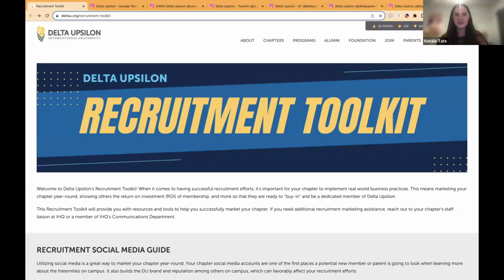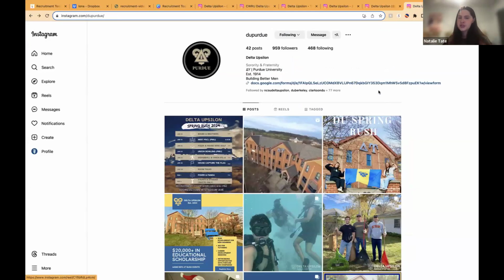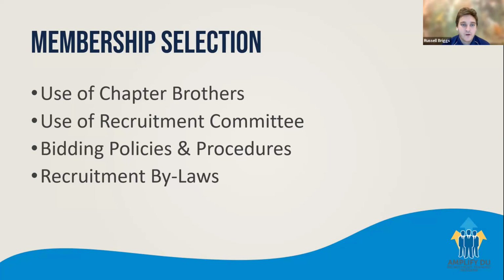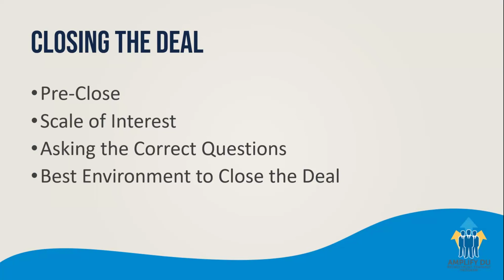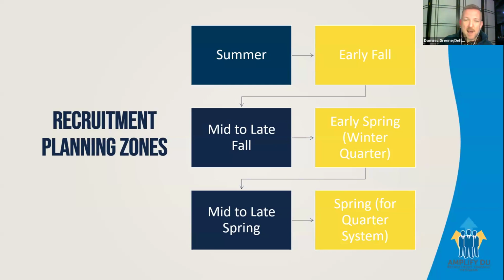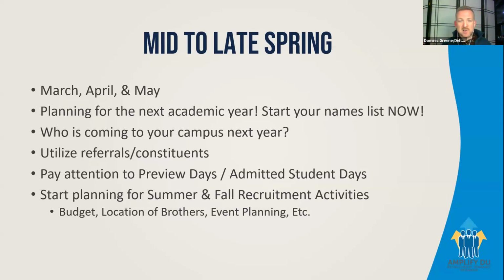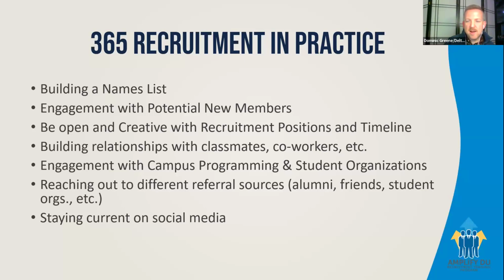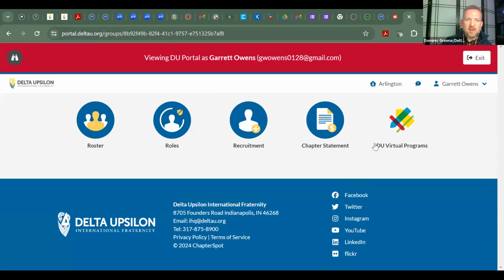Member Engagement: Ideas, Tips, and “Friendraising” | Amplify DU | January 2024